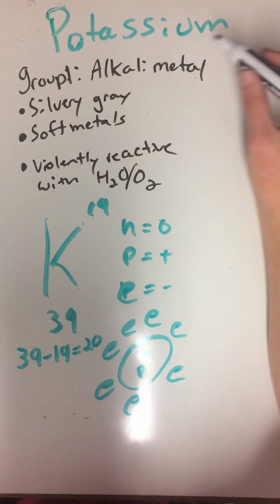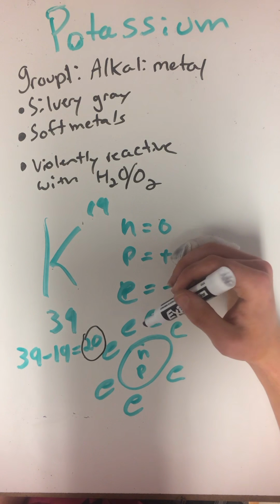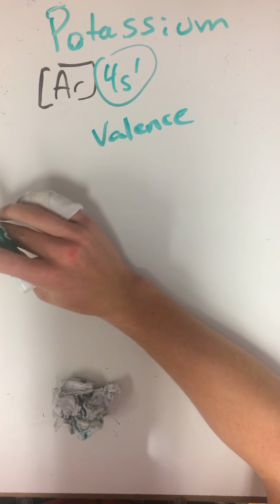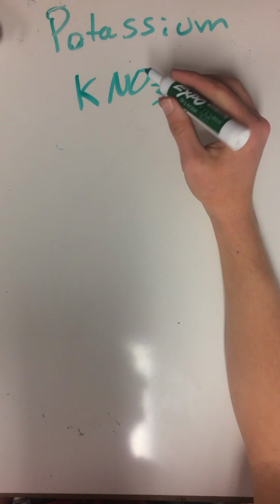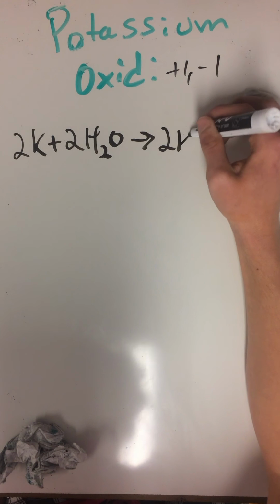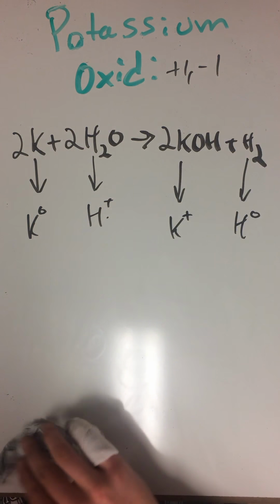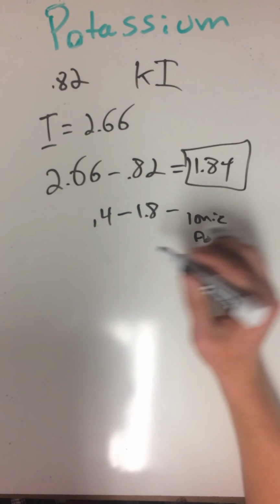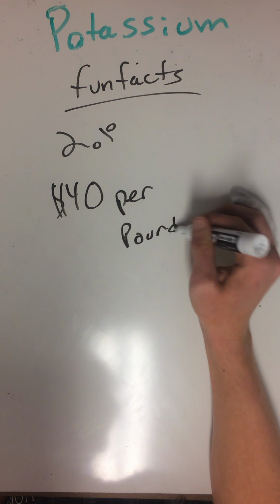IELEMENT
FUN FACTS:
Potassium was first found and seperated to a metal by itself by the chemist named Humphry Davy. In 1807, Humphry davy used electrolysis to seperate potassium in to its solid metal state. Potassium was the first metal found by the use of electrolysis.